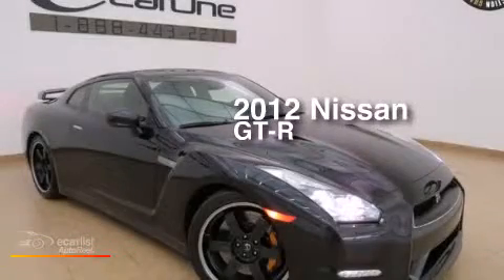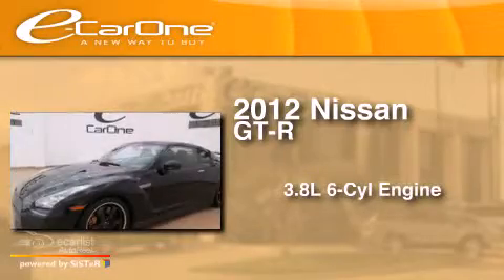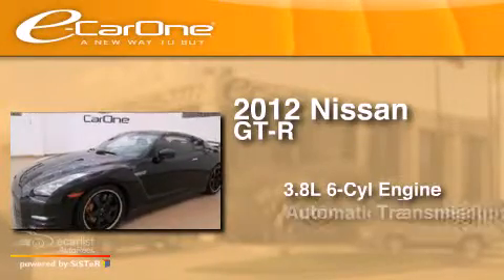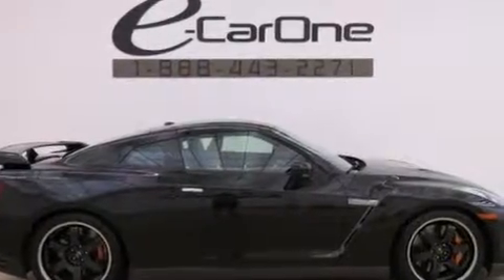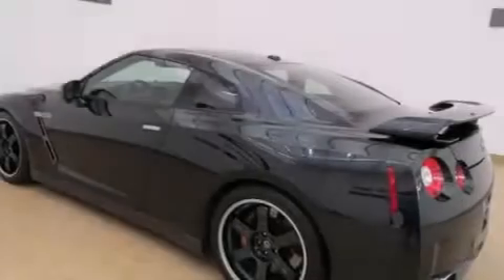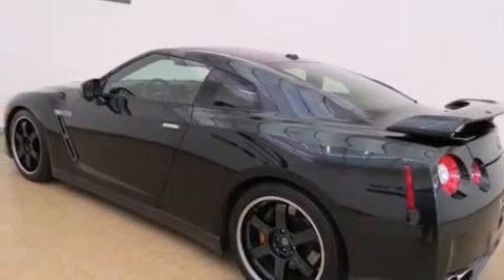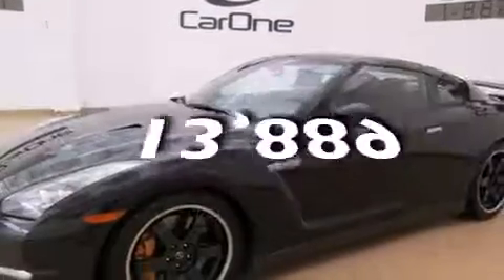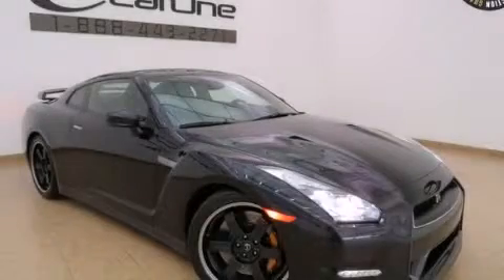2012 Nissan GT-R Carrollton TX 75006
We've been honored to serve the Carrollton TX area , we promise that your experience at our dealership will exceed your expectations ! Year : 2012 Make : Nissan Model : GT-R Engine : 3.8L DOHC 24-Valve Twin-Turbocharged V6 Engine Trans . : Automatic Exterior : Black Miles : 13,889 Interior : Black Stock : 17148 eCarOne 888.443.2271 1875 N. Interstate 35E Carrollton , TX 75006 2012 Nissan GT-R Carrollton TX